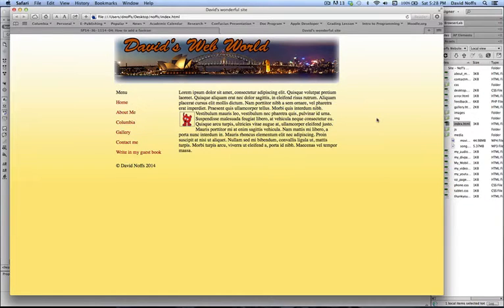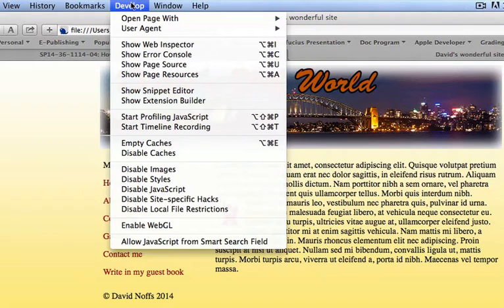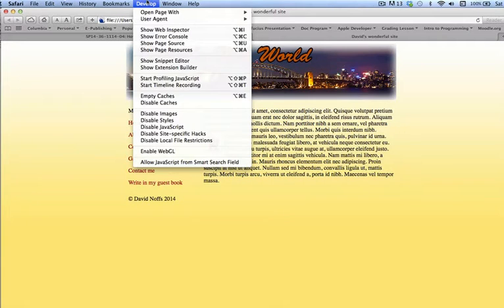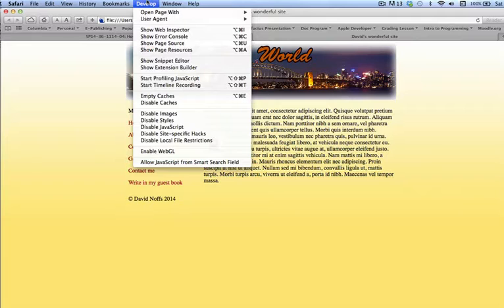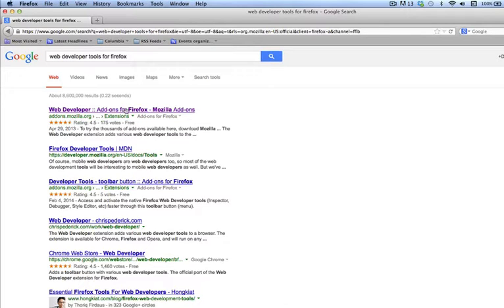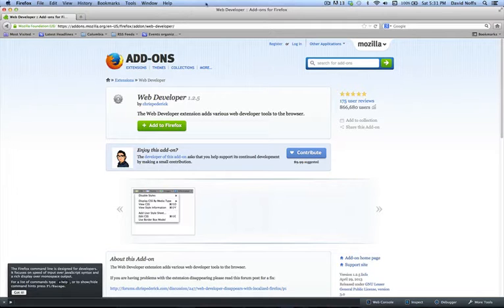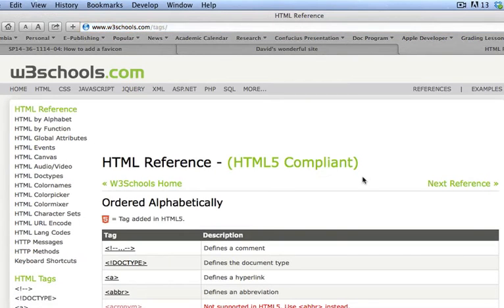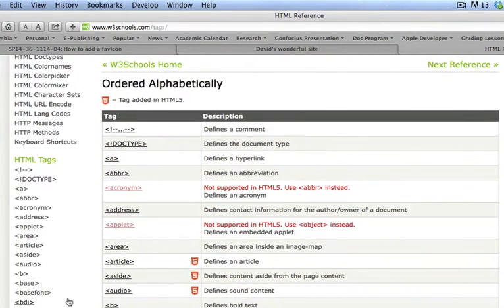Some web developer tools and tips